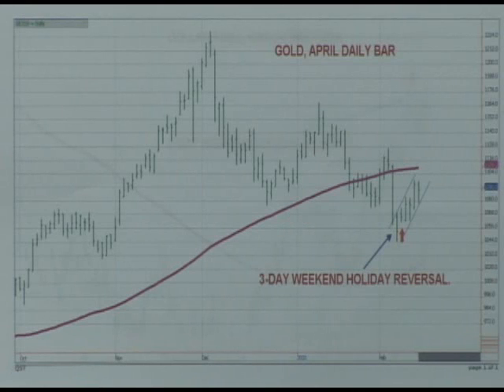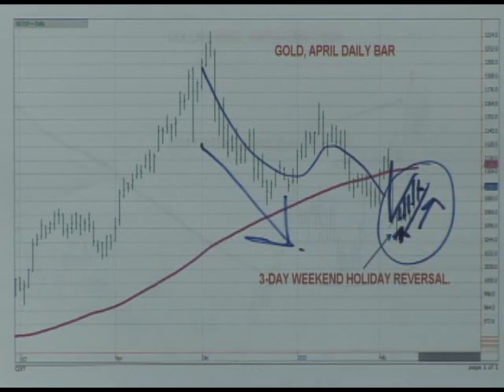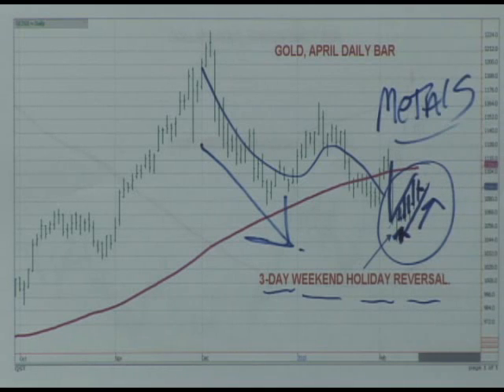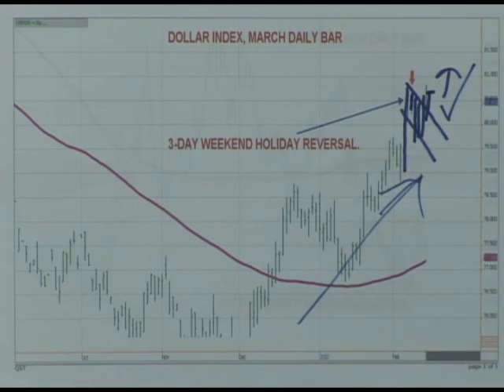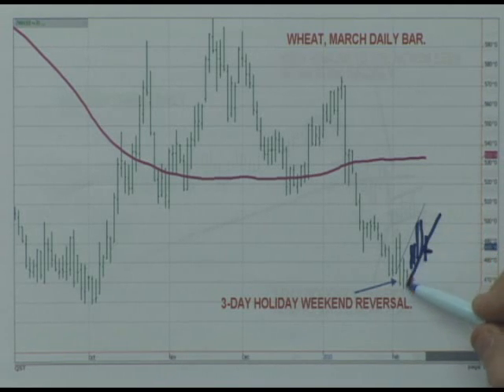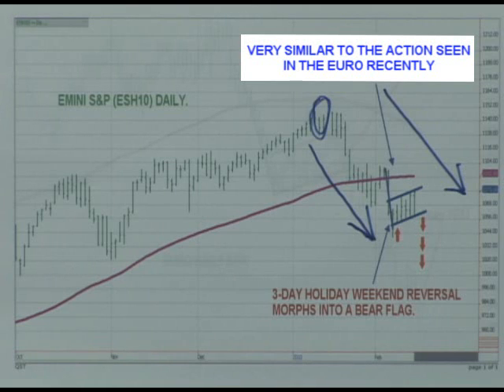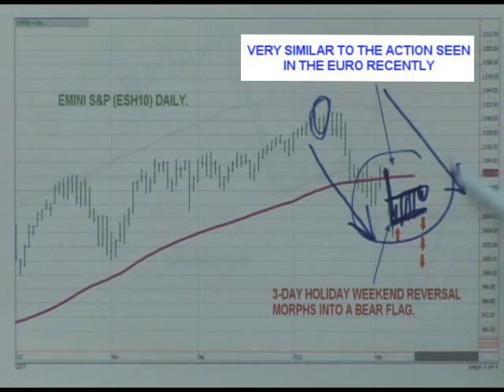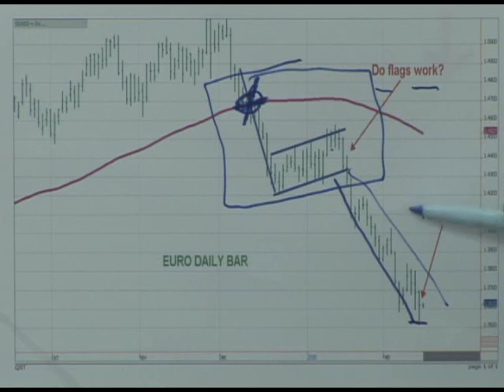02/14/10 S&P Emini & Futures Recommendations